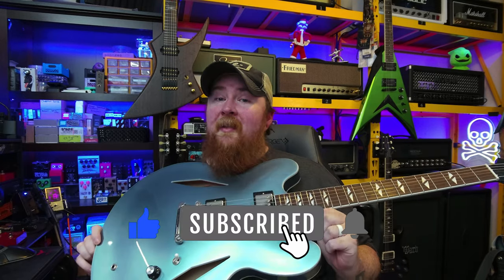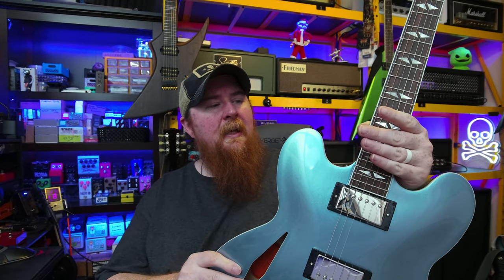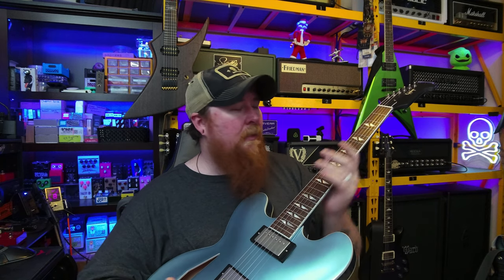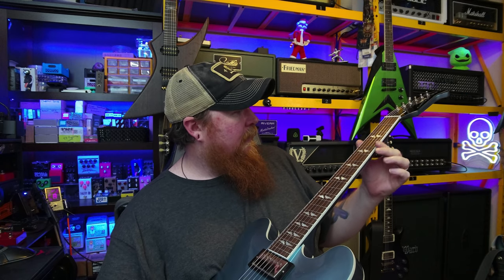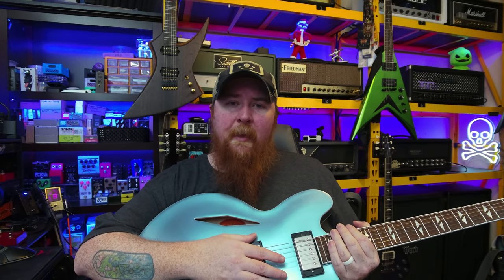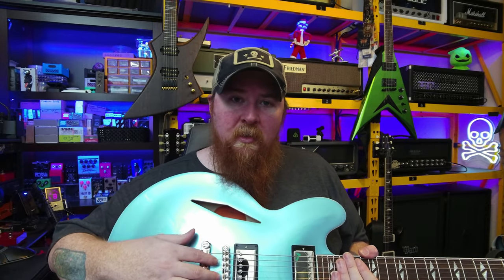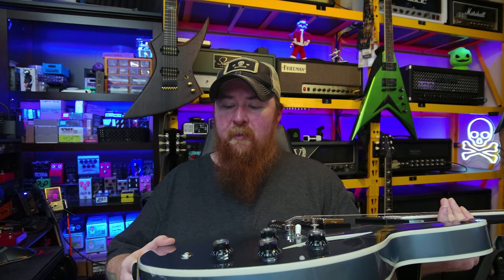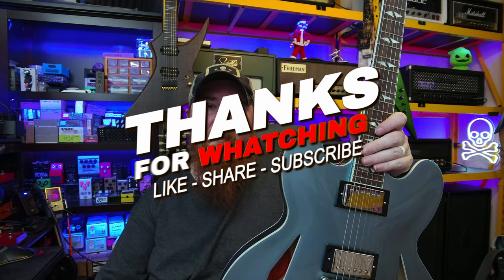First Impressions: Dave Grohl DG335 by Epiphone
The @OfficialEpiphone  DG335, Dave Grohl Signature Guitar.